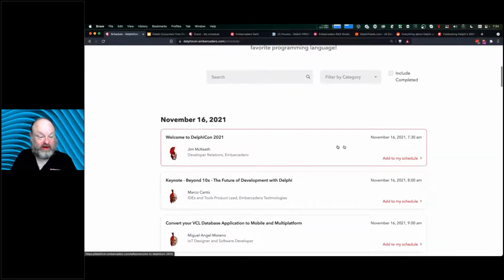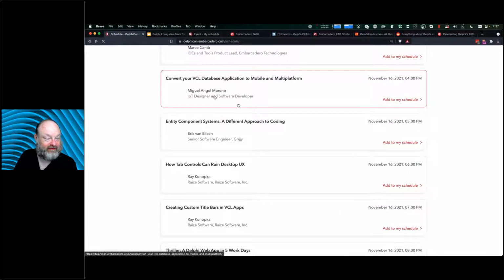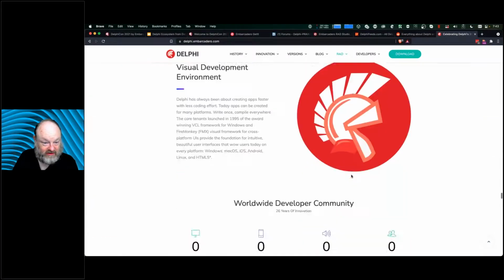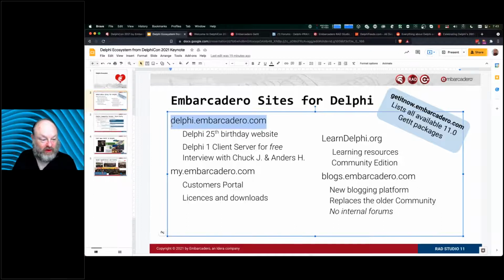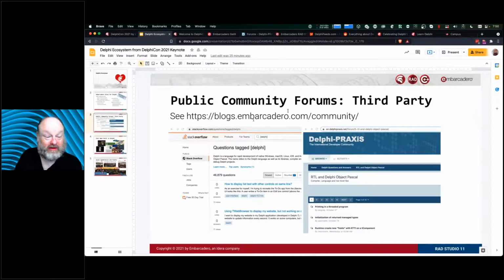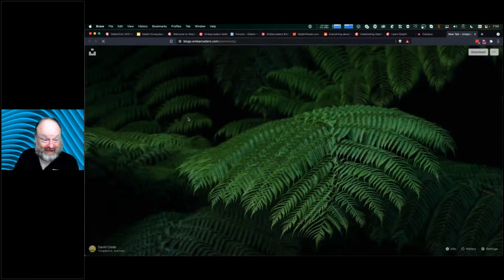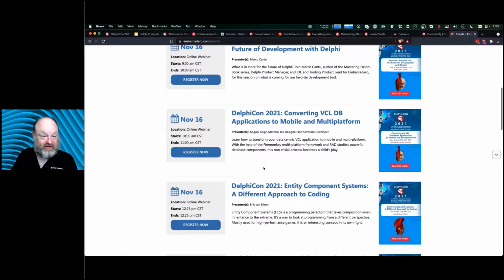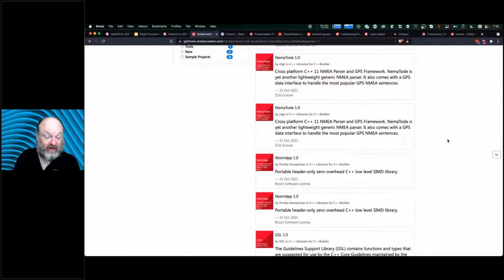Welcome to DelphiCon 2021 - with Jim McKeeth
For more details on this session feel free to access the following

The Best Delphi Content, Top Experts, All Online, and All Free!